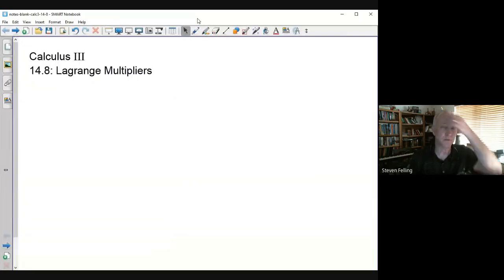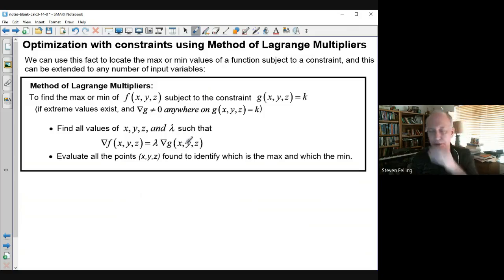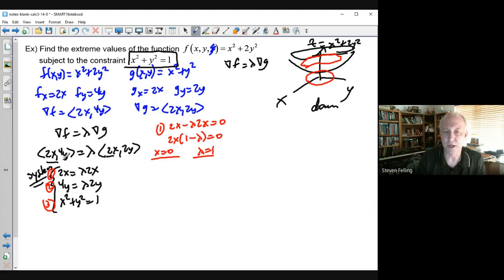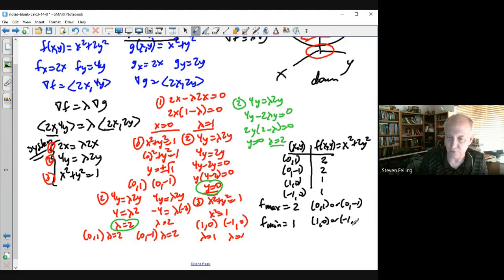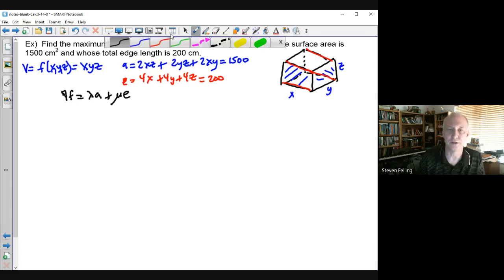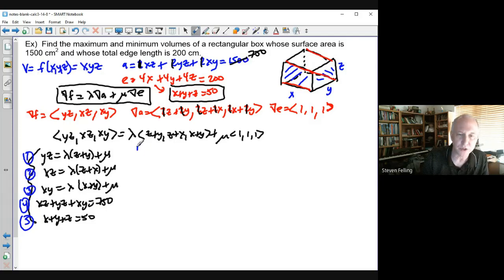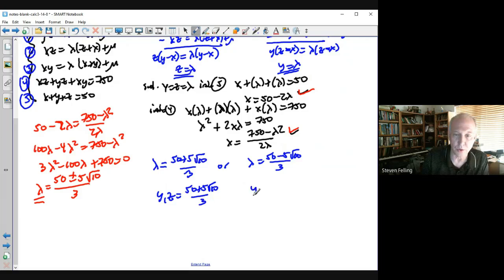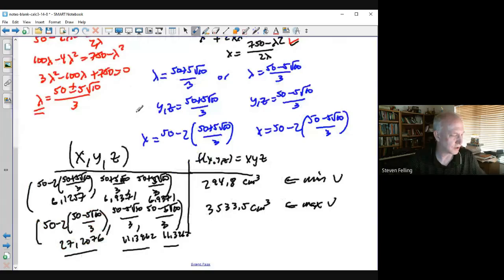Calculus III - Multivariable Function Optimization with constraints (Method of Lagrange Multipliers)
Learn how to use the Method of Lagrange Multipliers to find the minimum or maximum of a Multivariable Function subject to one or more constraints.